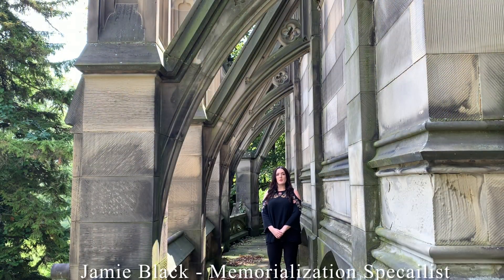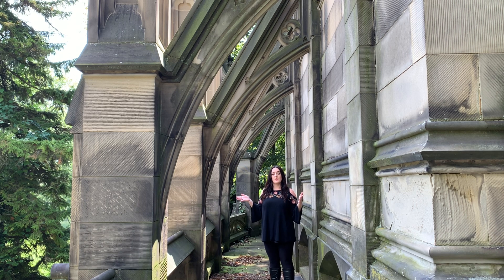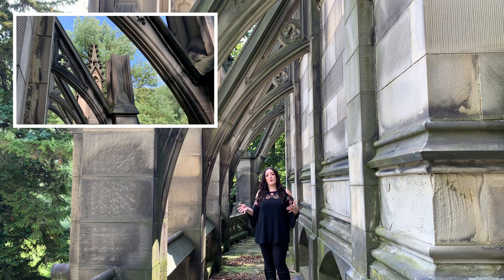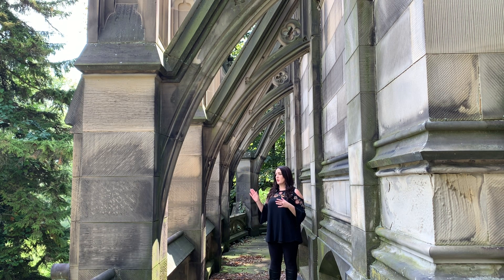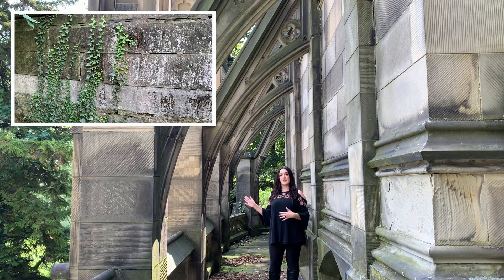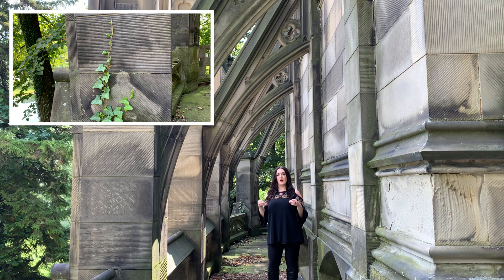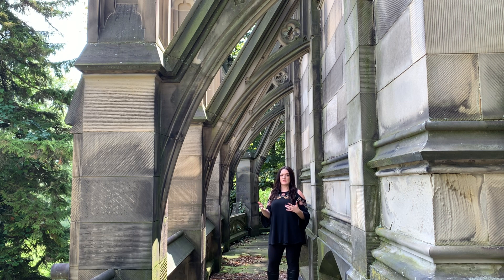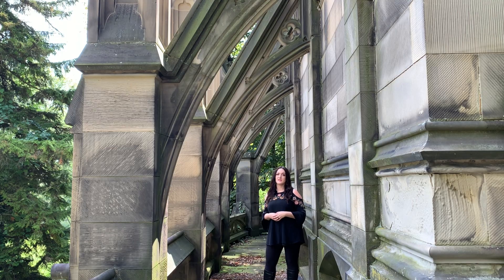Dexter Mausoleum/Sandstone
Do you know what happens to sandstone over time and why it's rarely used as a funerary monument material today?